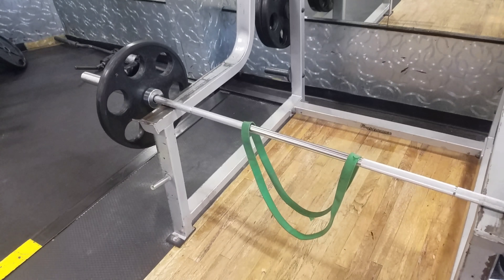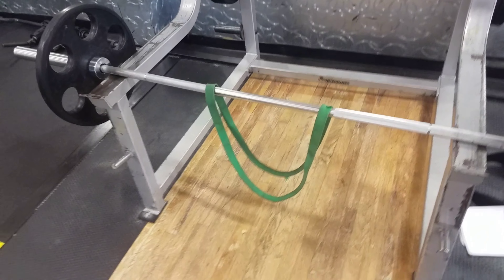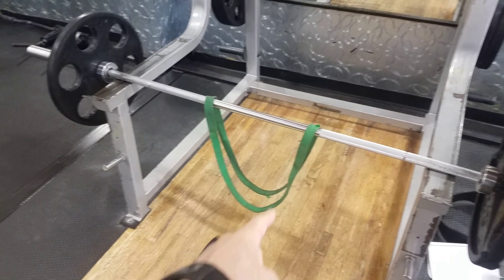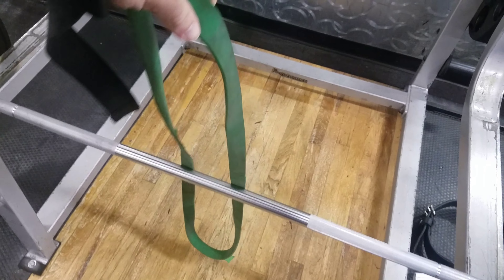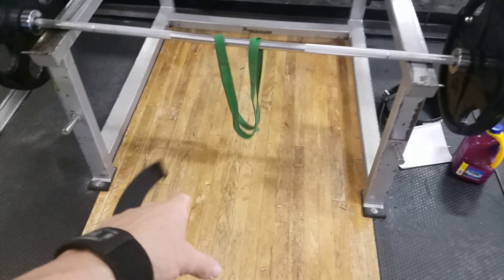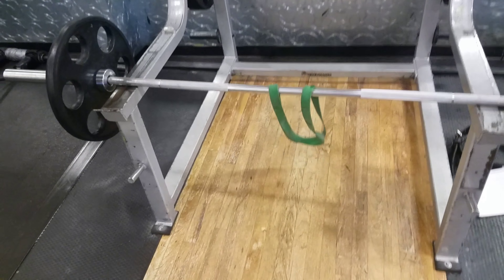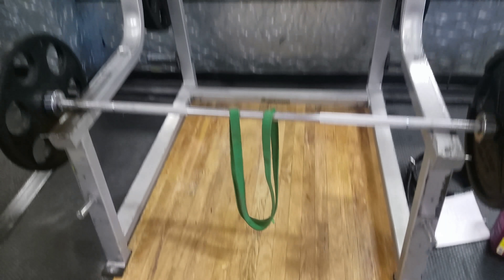Barbell Rows with Bands